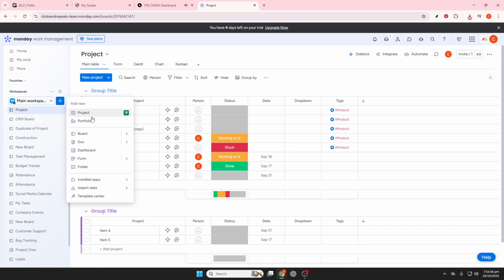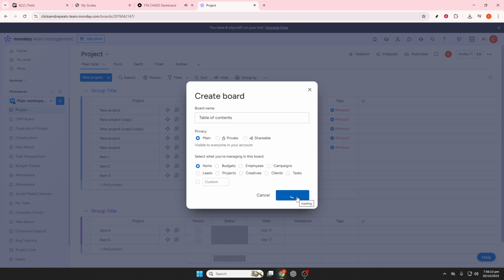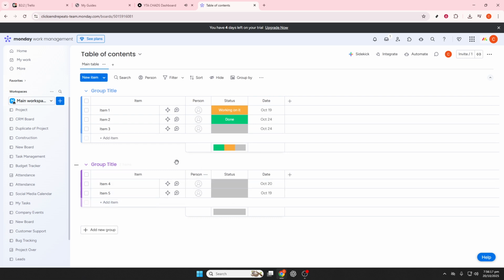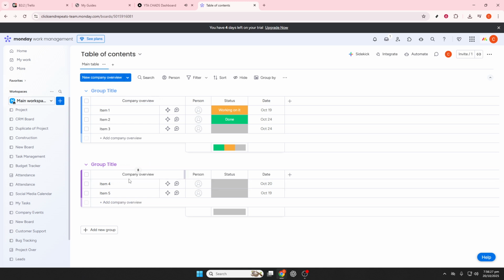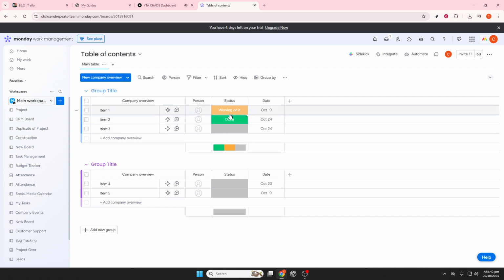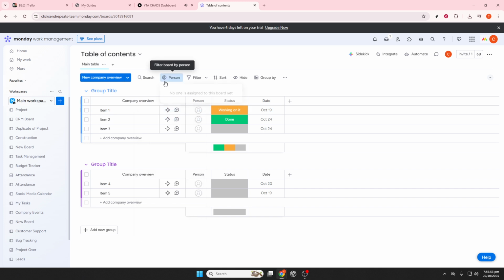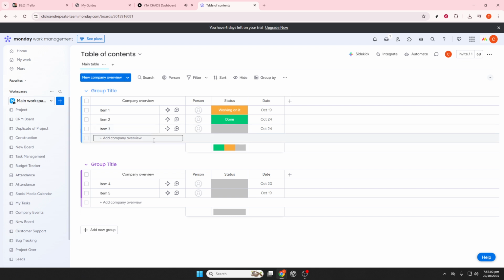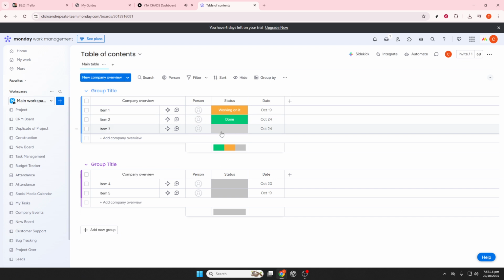How To Create A Table Of Contents Board In Monday.com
Want to organize your boards and workflows like a pro? In this video, I’ll show you how to create a Table of Contents board in Monday.com — a simple yet powerful way to manage all your projects, teams, and dashboards in one central hub!

You’ll learn:
✅ What a Table of Contents board is and why you need it
✅ How to set up links to boards, dashboards, and documents
✅ How to add owners, categories, and automations for easy navigation
✅ Pro tips for structuring your workspace like a digital command center

Perfect for project managers, team leads, and business owners who want a more organized and efficient Monday.com setup.

💡 Bonus Tip: Stay till the end to see how to make your Table of Contents board visually stunning and easy for your entire team to use!